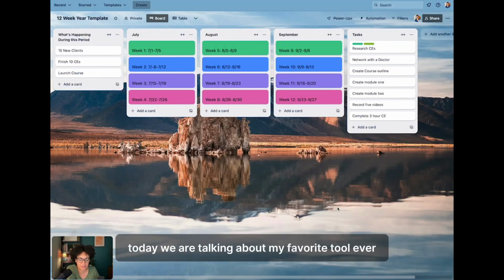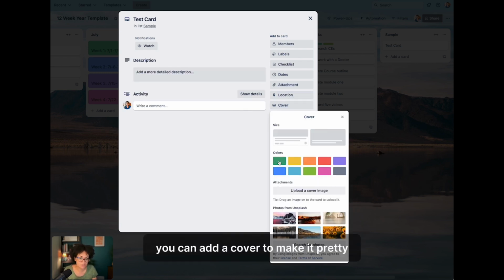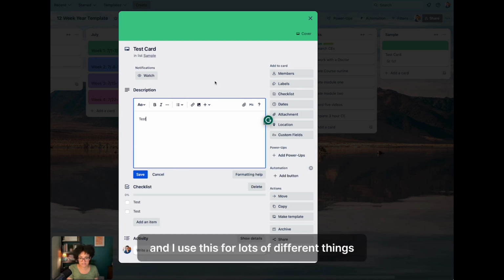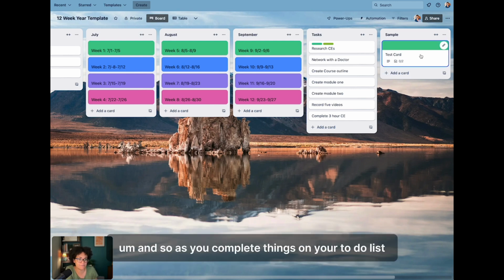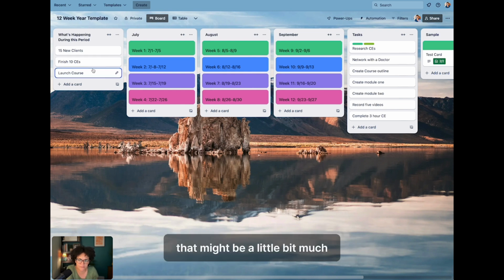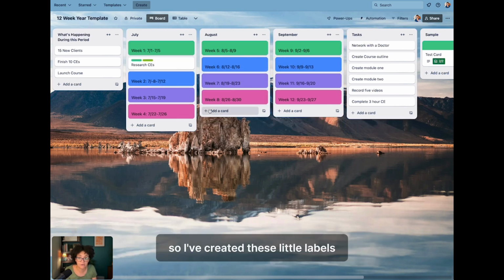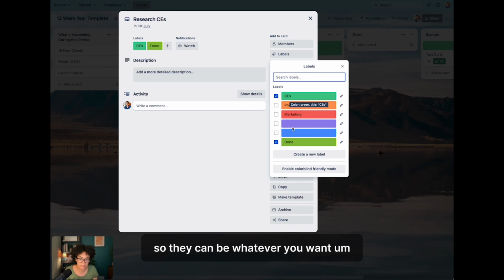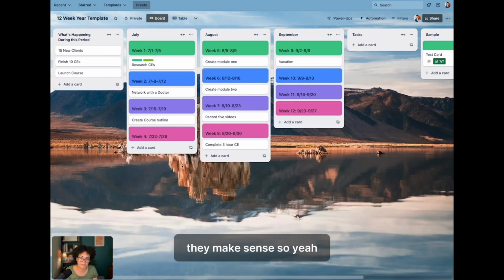Using Trello to Organize Your Practice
A review of one of my favorite productivity/organization tools! Be the most organized therapist with the Trello.